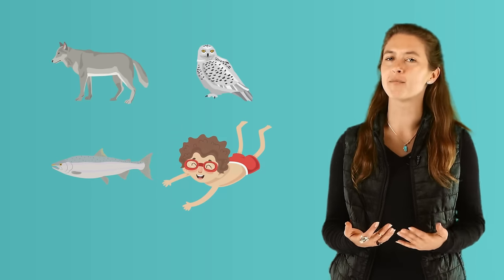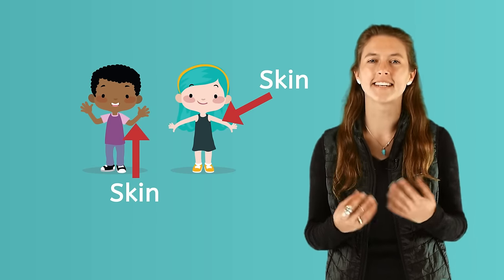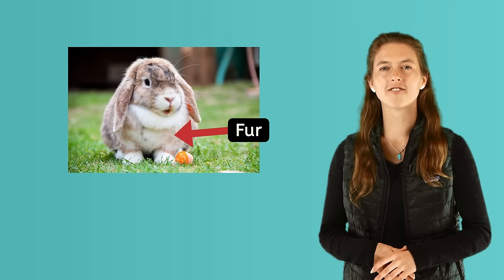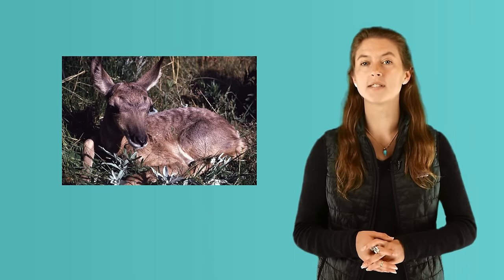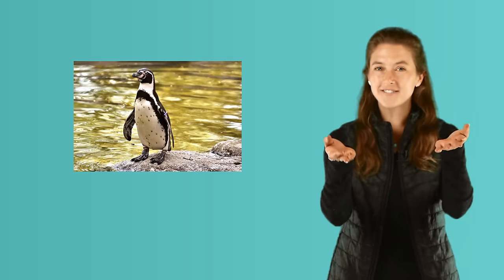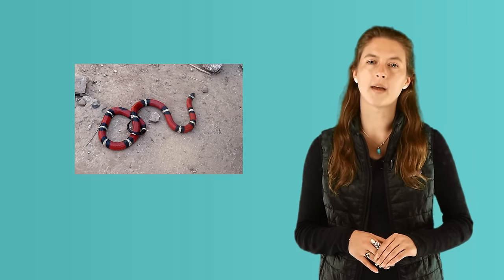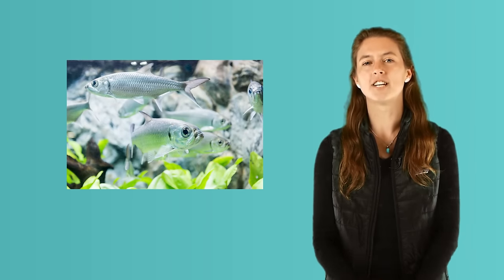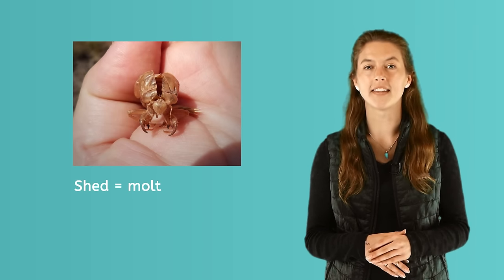Let's Explore Fur, Feathers, Scales or Skin - Science for Kids!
Learn about different types of things that cover the bodies of living creatures.